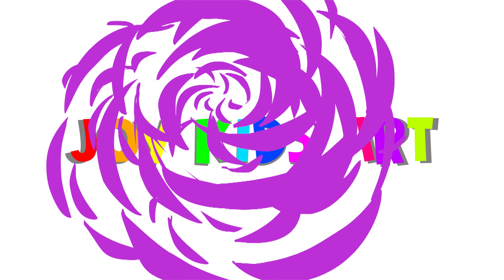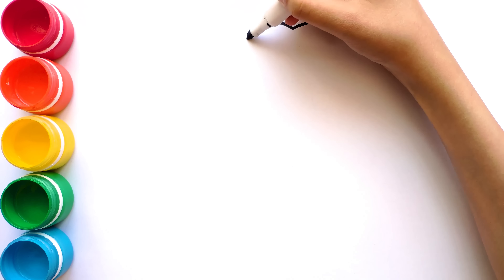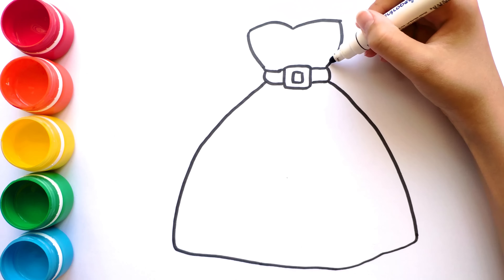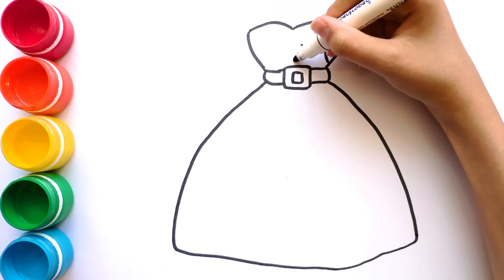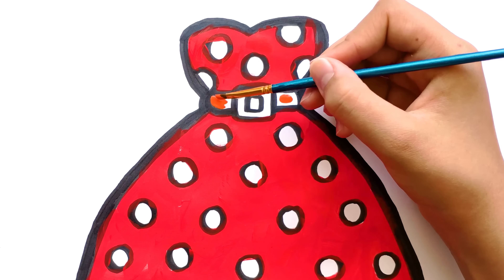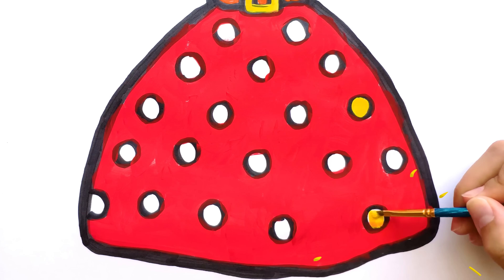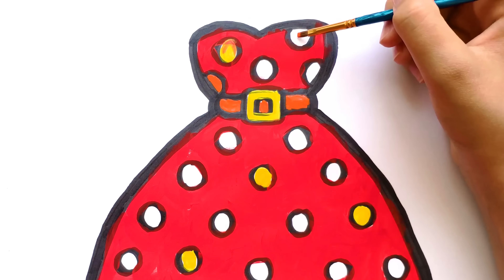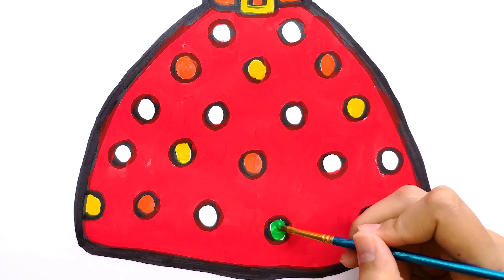Glitter Ball Gown drawing and coloring for kids / Joy Kids Art for Toddlers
Let's draw, color Dress and Learn Colors!
This video related for Kids and Toddlers!